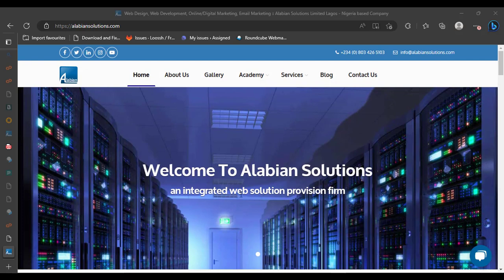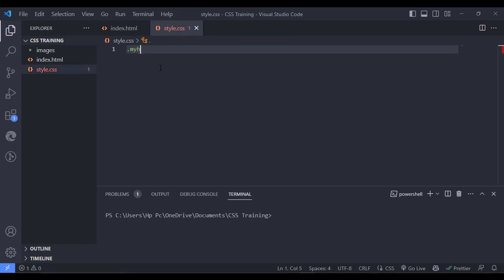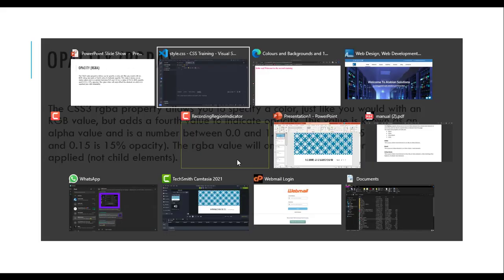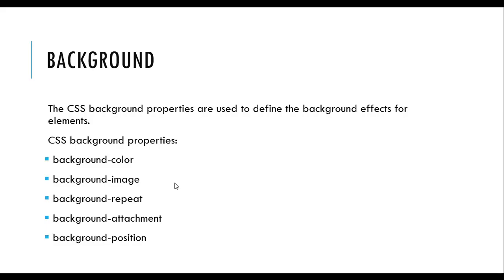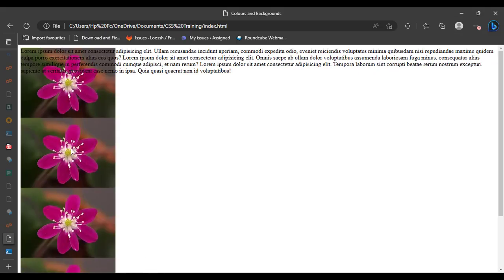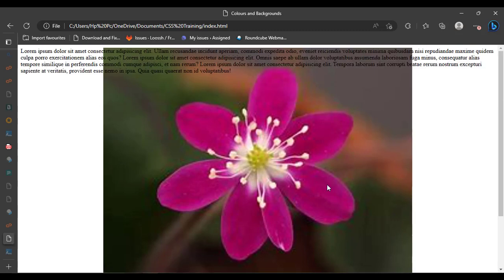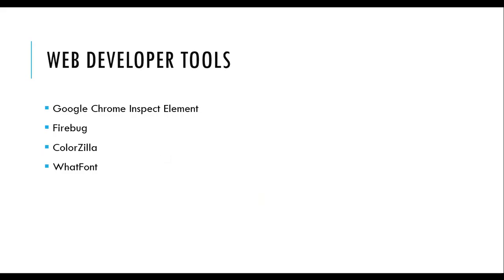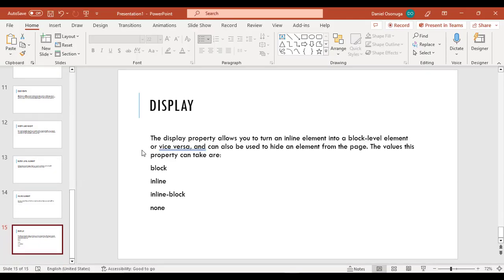02 Colors and Background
This video teaches colors and background styling in CSS